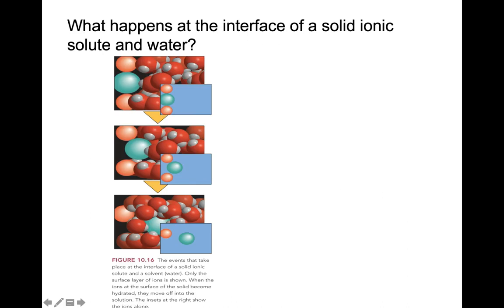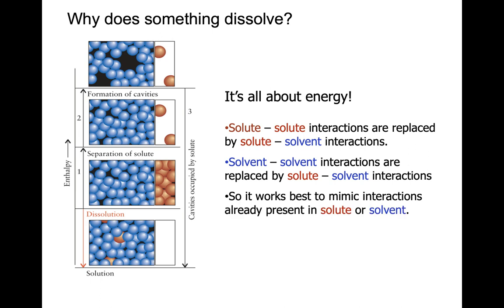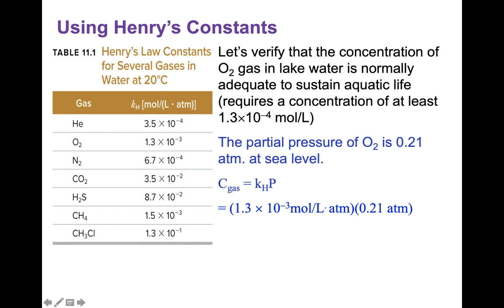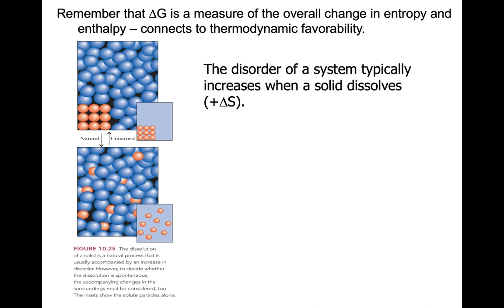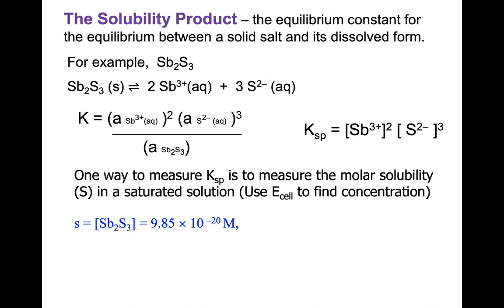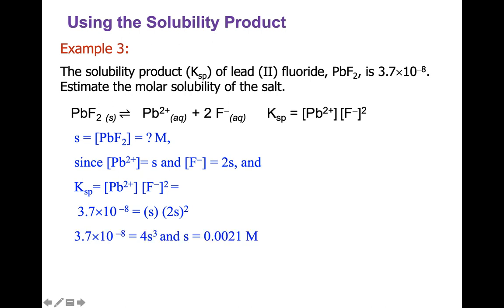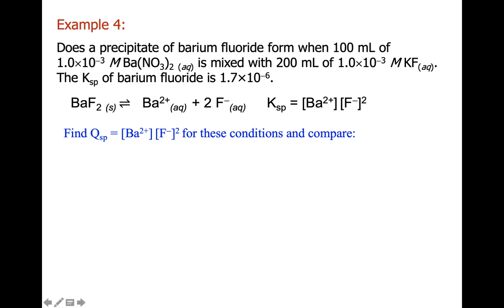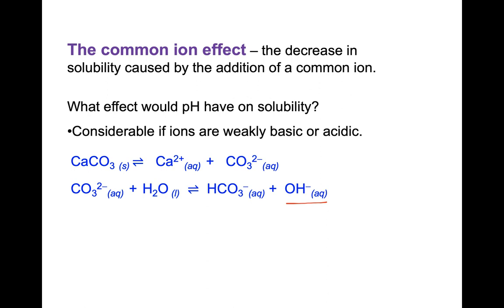CHEM122 - Video 8 Solubility and Equilibrium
This video is for spring2020 CHEM122 students. It goes through the concepts of solubility and how that is connected to energy and equilibrium.